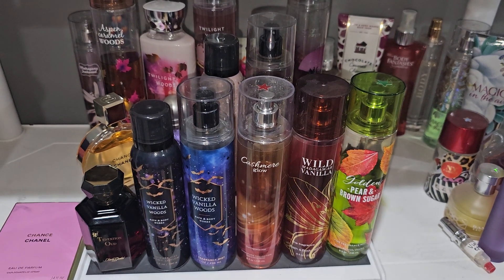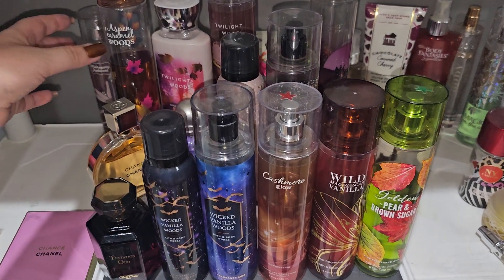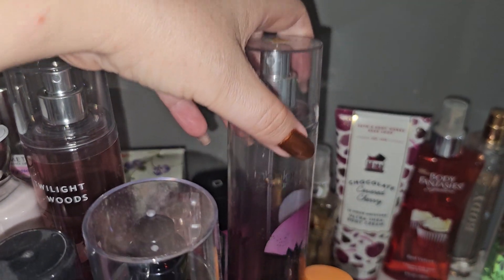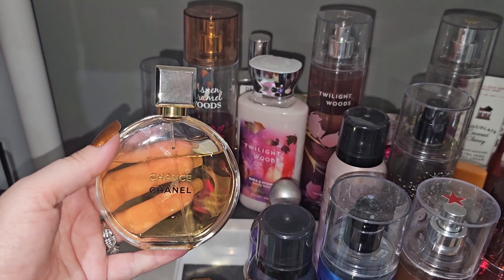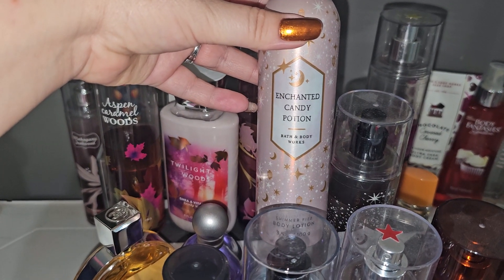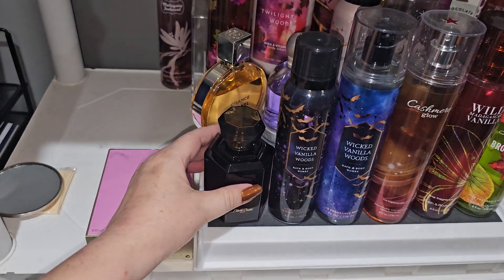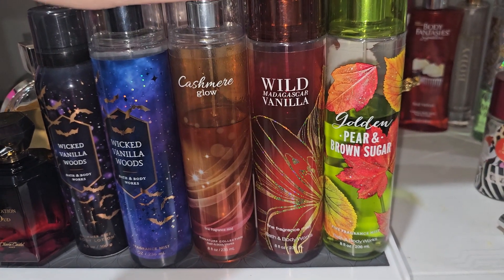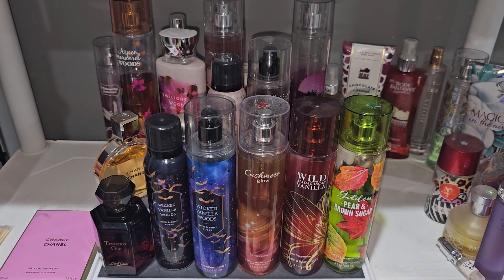14 day perfume tray series